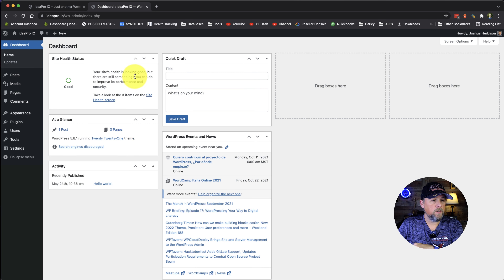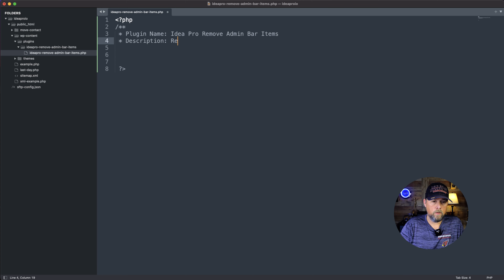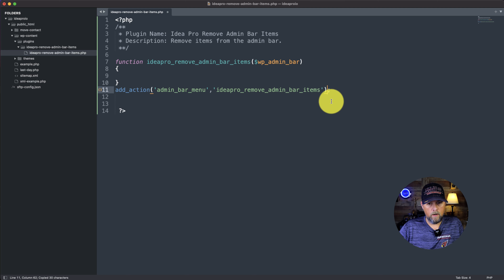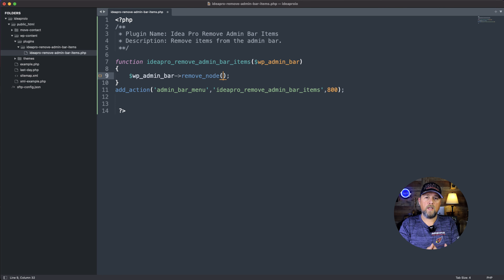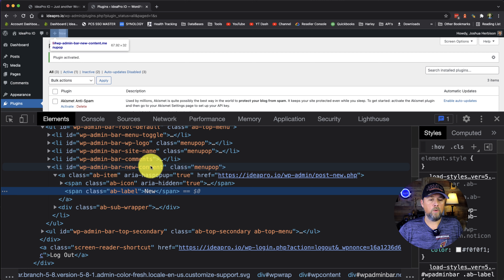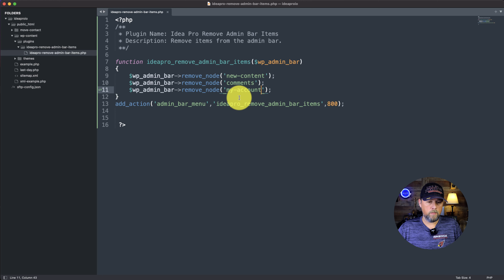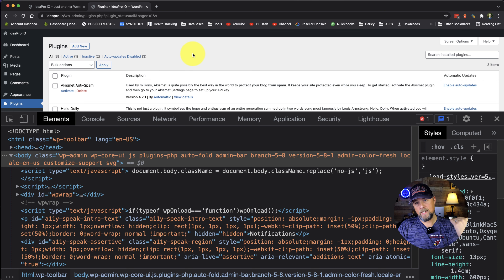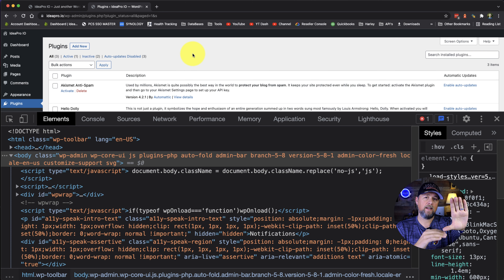How to remove WordPress admin menu bar items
Sometimes you want to remove admin menu bar items from WordPress for different users, user types, or just to clean up the admin bar. In this video we discuss how to remove those items.